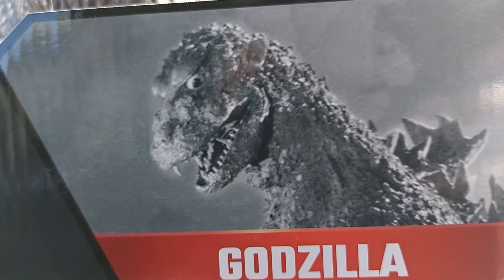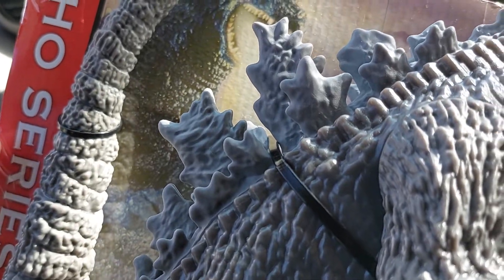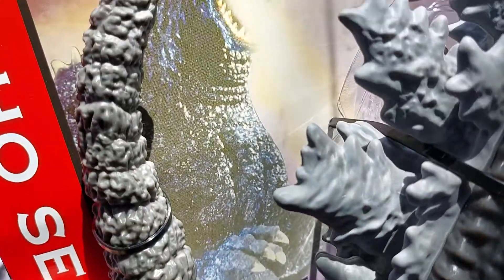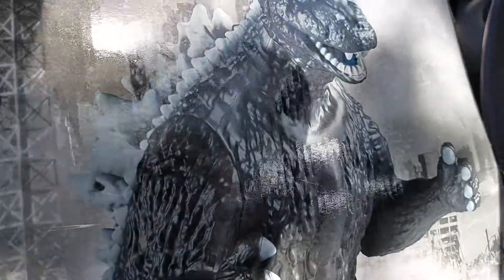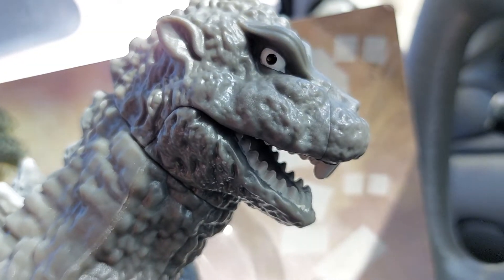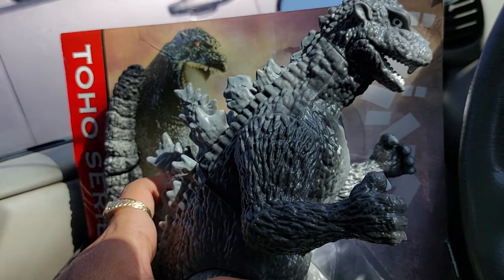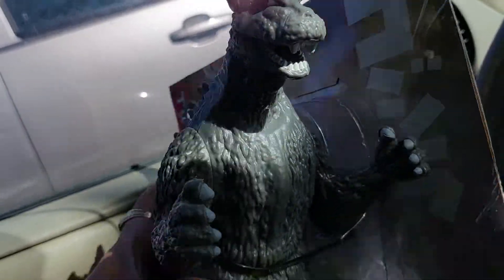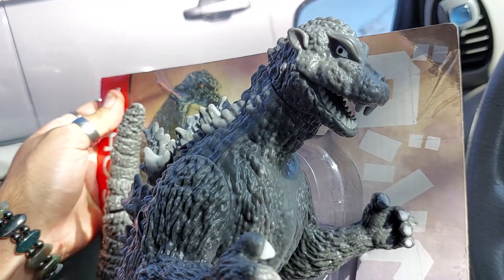Playmates Toys Godzilla 1954 1st impressions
he's at Target!!